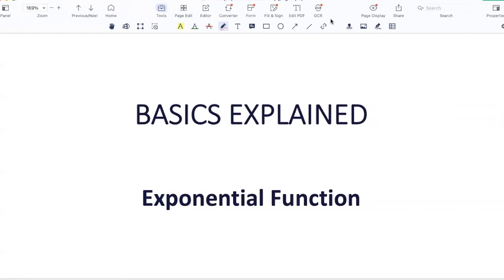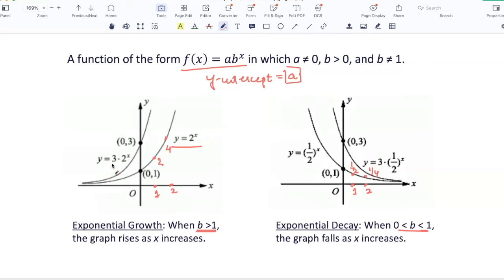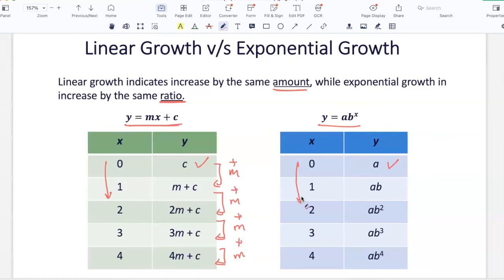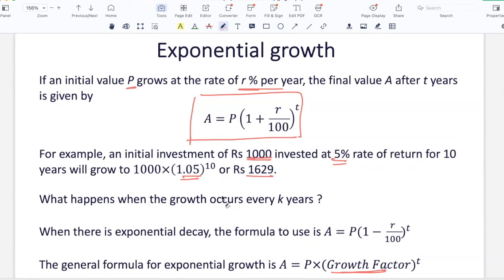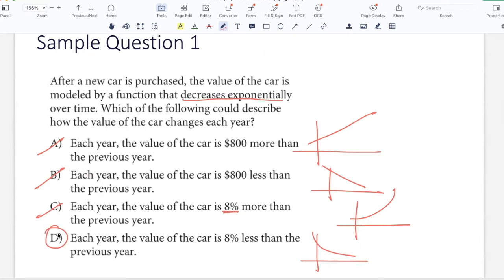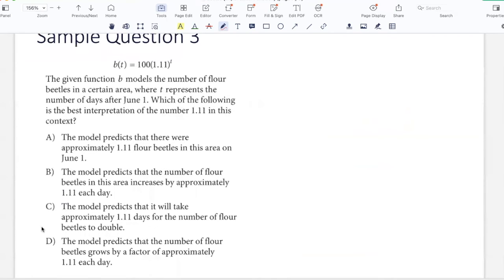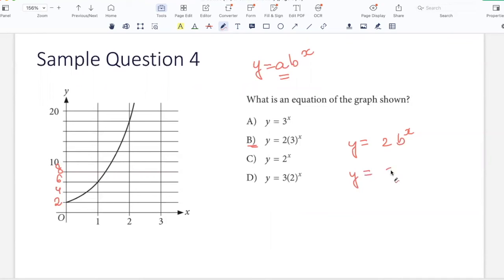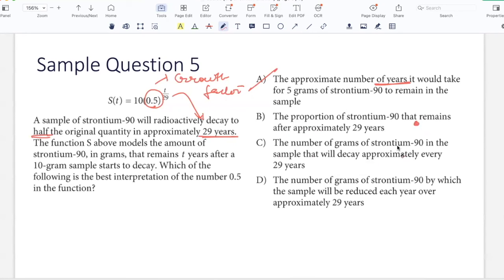BASICS EXPLAINED: Exponential Function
In this video we look at the basics of the exponential function, its elements, graphs and properties. We also solve a couple of sample problems of the kind seen on SAT and ACT math.